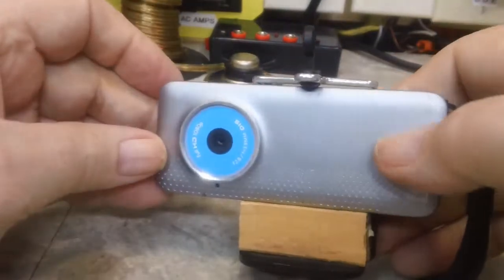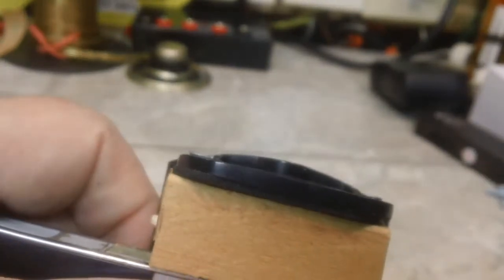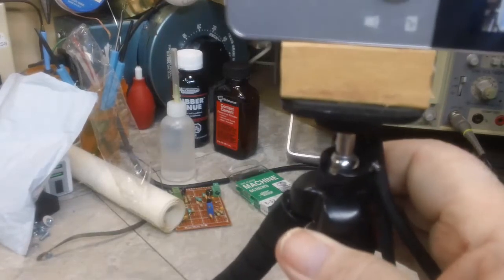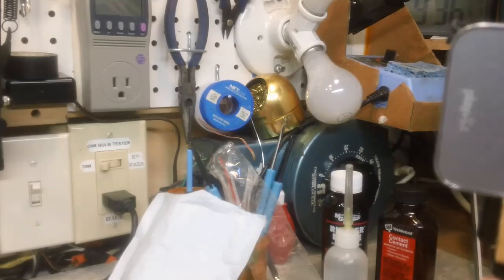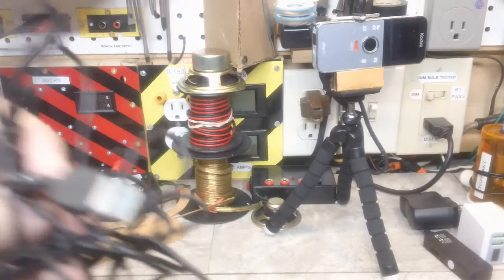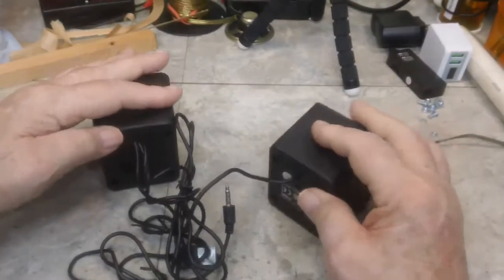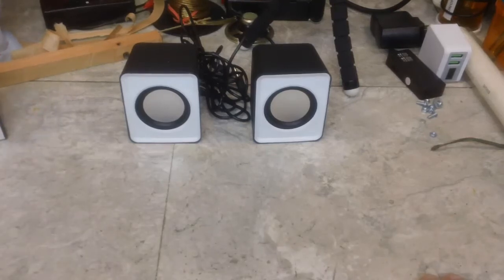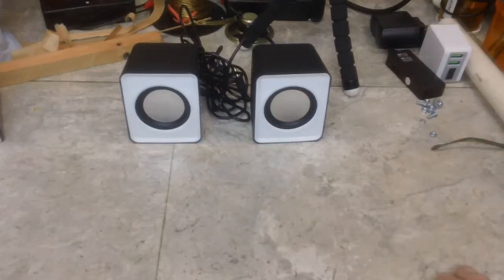DERB - This and That